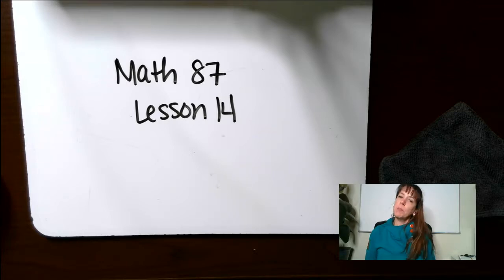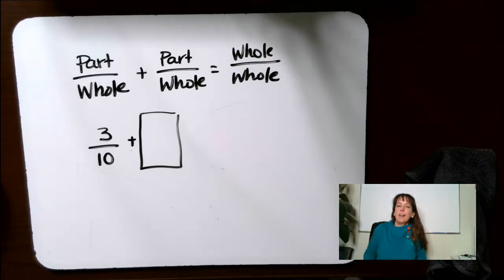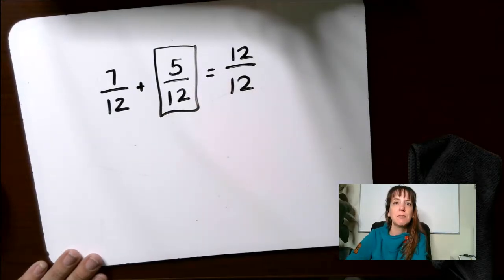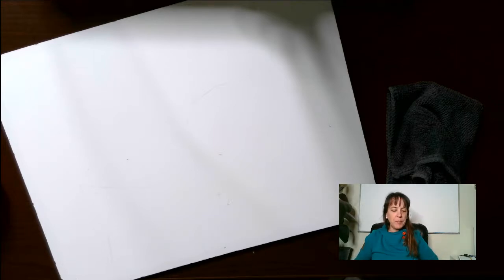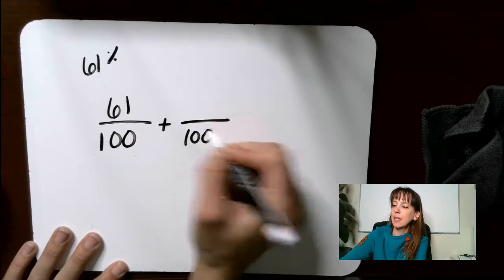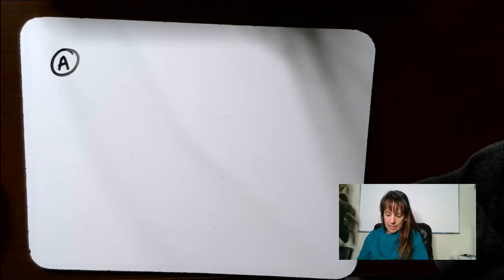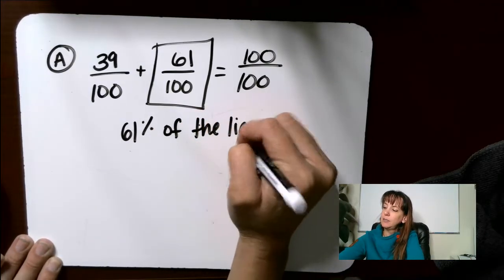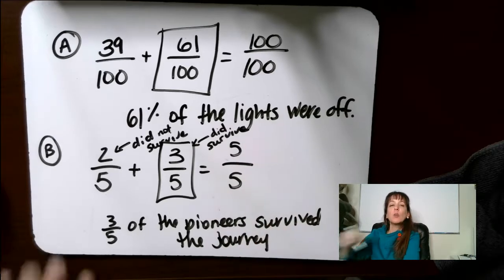Saxon 87, lesson 014, Part Part Whole